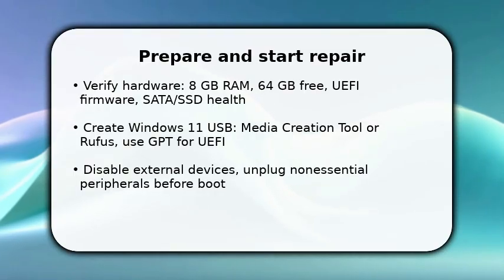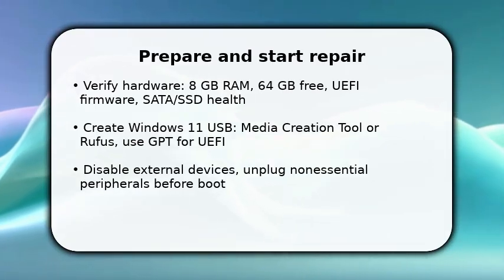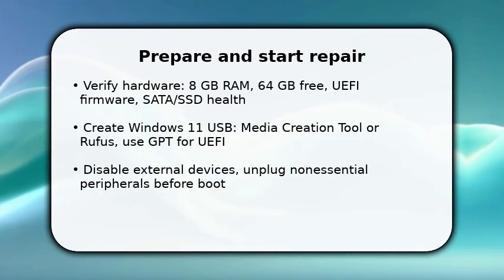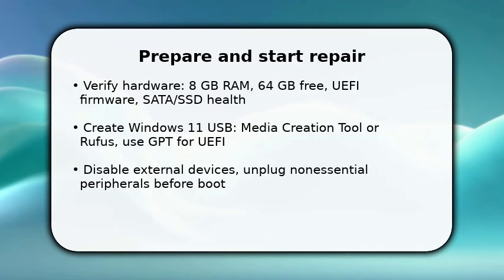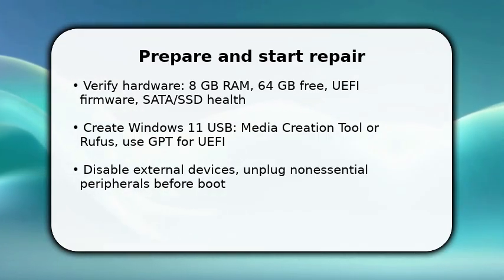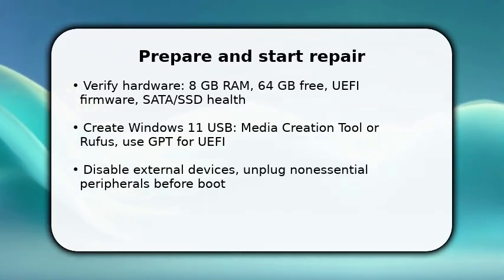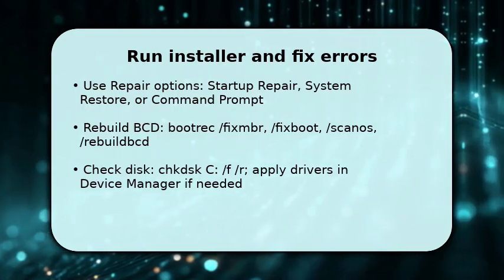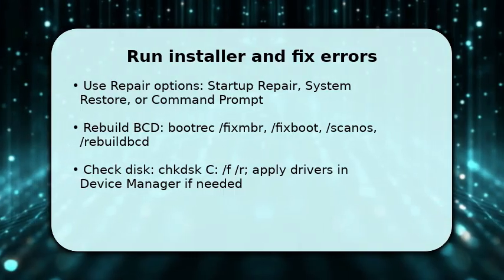How to Fix Windows 11 Installation Has Failed - Full Guide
How to Fix Windows 11 Installation Has Failed - Full Guide | 🔒 Surfshark VPN Deal — Stay private and secure. $1.99/mo + 3 Months Free ▸

Experience the relief of fixing a failed Windows 11 installation yourself. This comprehensive guide walks you through each step, from diagnosing common issues to applying necessary fixes and ensuring your system is up-tothy again.

Windows 11 Installation Fail, Fix Failed Windows Setup, Windows11Help, TechSupport, InstallErrorResolution, SystemTroubleshooting, SetupGuide, ComputerRepair, UserManual, OperatingSystemIssues